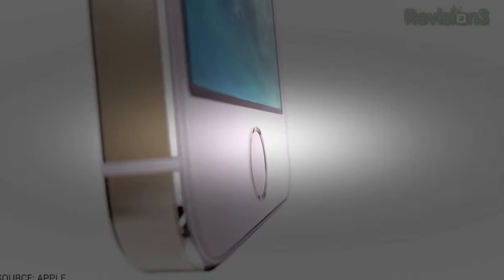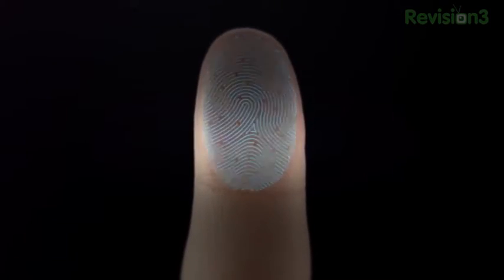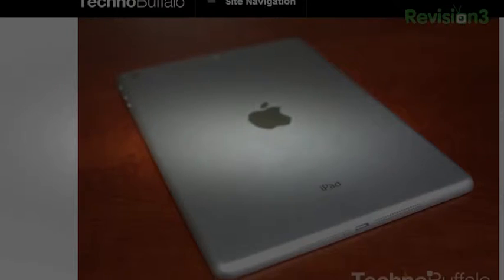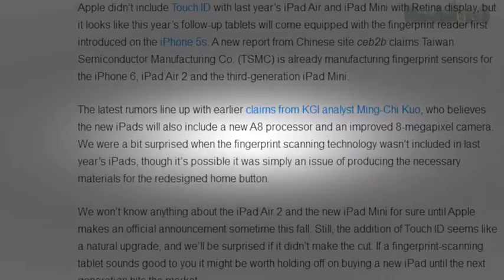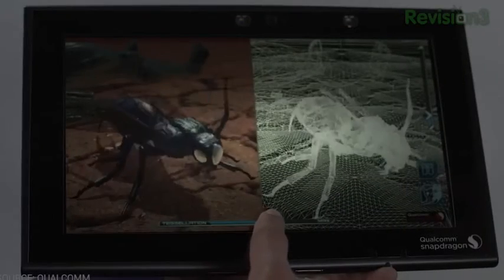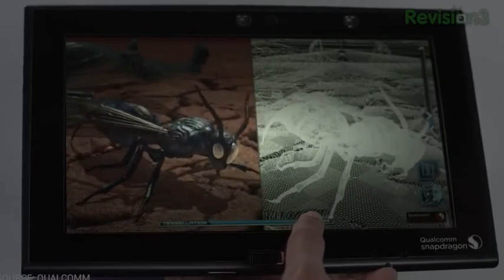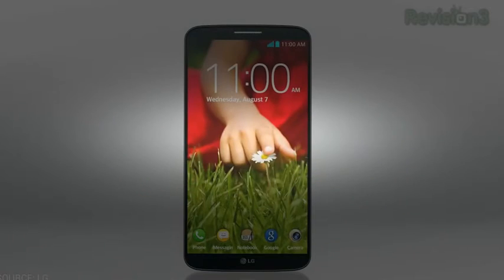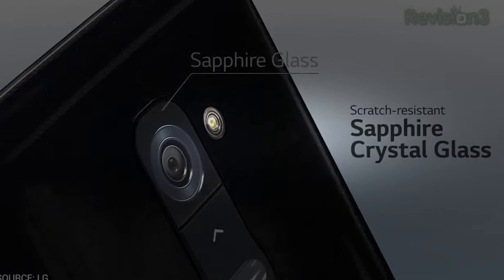HTC One Prime and iPad Air 2 | BTechVision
In this episode of Rumor Roundup, Jon talks about Apple adding its popular fingerprint scanner, TouchID, to the upcoming iPads and HTC releasing a "Prime" version of the HTC One (M8) that would feature a Quad HD display and an impressive one terabyte of storage. Also, the LG G3 ditches the plastic build of the G2 and opts for a more industrial metal build. All this and more in this episode of Rumor Roundup!